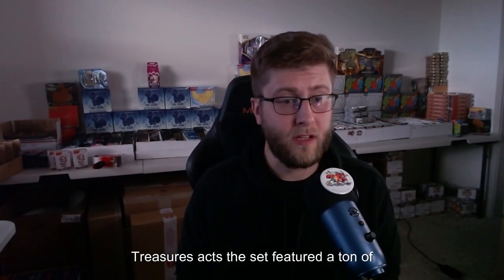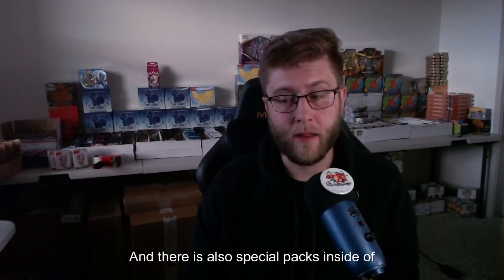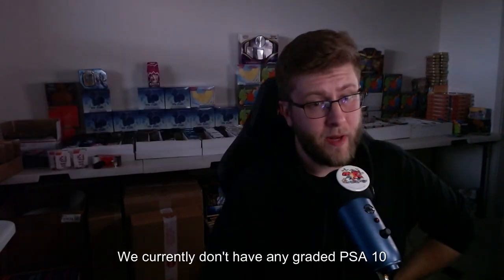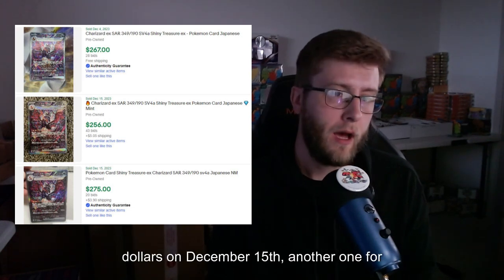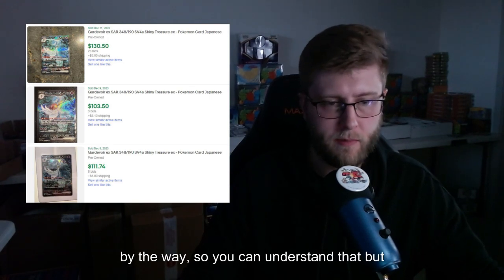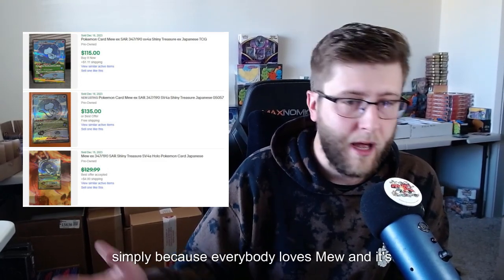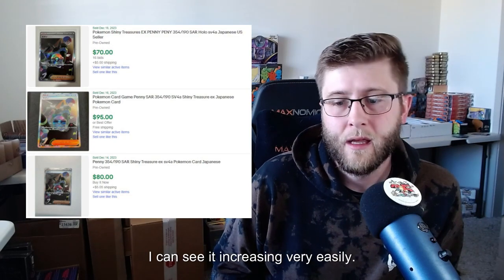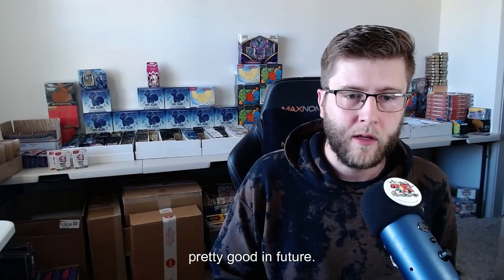Shiny Treasure Ex: Everything You Need to Know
🌟 Unlock the Secrets of Shiny Treasure Ex! 🌟

Embark on an epic journey with our latest video, "Shiny Treasure Ex: Everything You Need to Know"! 🗝️💎

🔍 Curious about the mystical world of Shiny Treasure Ex? Look no further! In this comprehensive guide, we delve deep into the secrets, strategies, and sensational discoveries that await you in this captivating gaming universe.

🌈 Uncover the hidden gems and rare treasures that will elevate your gaming experience to new heights. From essential tips for beginners to advanced techniques for seasoned players, this video has it all.

🎮 Whether you're a casual gamer or a hardcore enthusiast, our expert insights will guide you through the intricacies of Shiny Treasure Ex, helping you navigate its challenges and master the art of treasure hunting.

✨ In-depth exploration of featured cards
✨ Tips and tricks for optimizing your collection

👾 Join us on this thrilling adventure and become the ultimate treasure hunter!

👍 If you find this video helpful, don't forget to give it a thumbs up, subscribe for more exciting content, and hit the notification bell to stay updated on all things Shiny Treasure Ex!

🌐 Dive into the world of Shiny Treasure Ex like never before! Let the adventure unfold! 💫✨